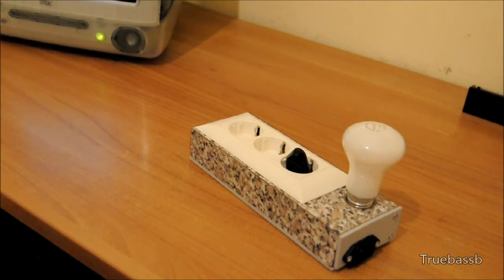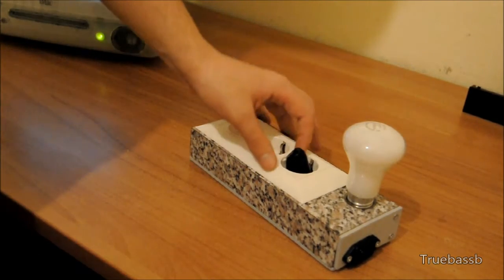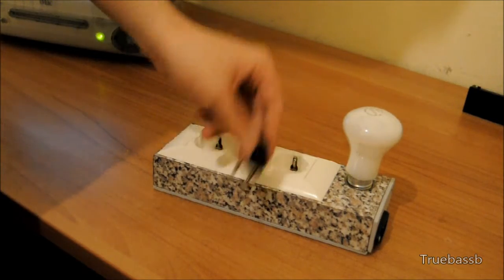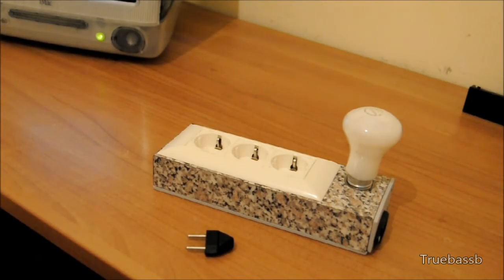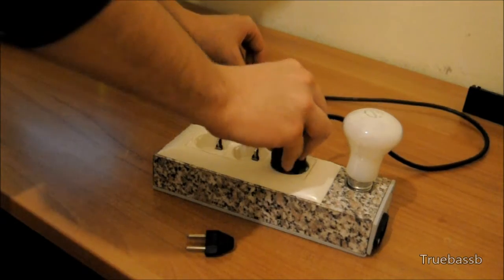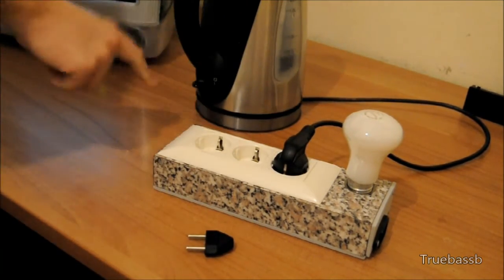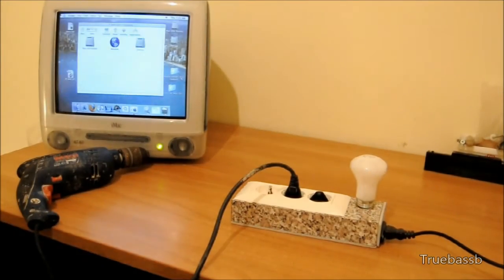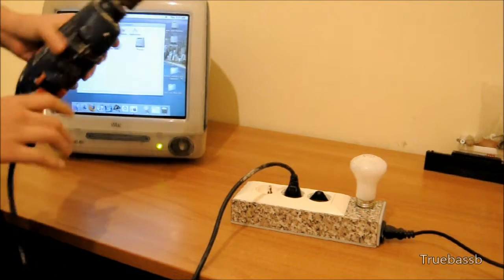DIY Ballast 230v In-Series Test Multisocket (Current limit)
I was eventually testing various things that could be shorted,and it was getting bored to have to turn up breakers or wire bulbs in series.

This solved this problem,it limits the current through a Light Bulb and also something bigger and resistive like 2000w Kettles,etc.

The good thing is that it looks good and it's made exclusively from scrap.